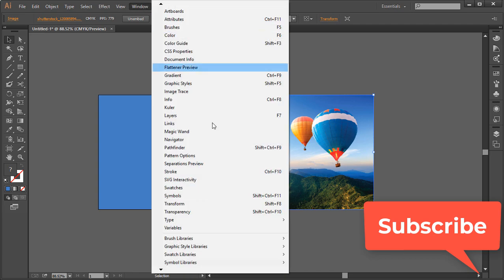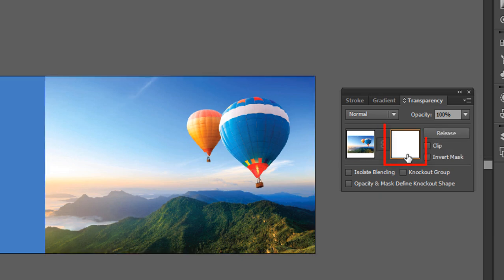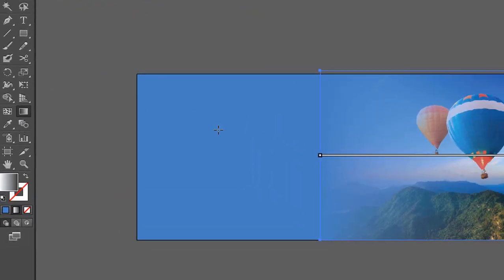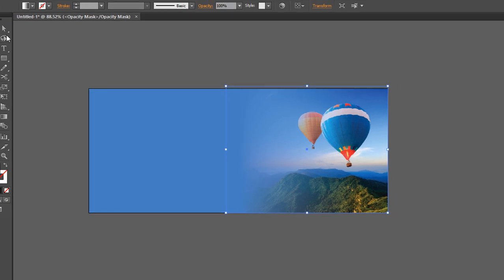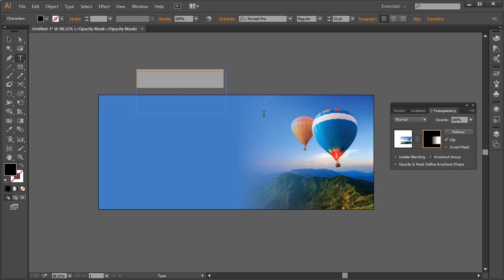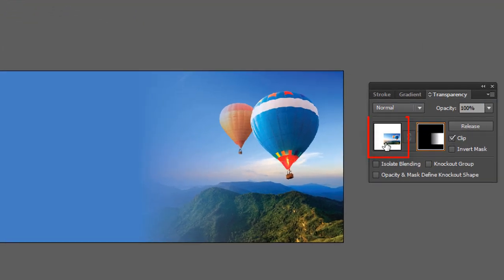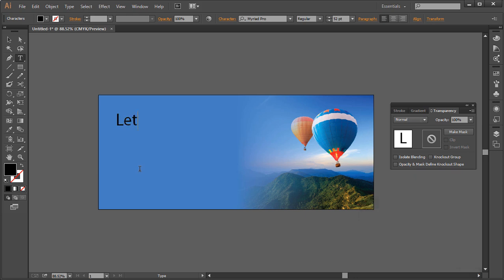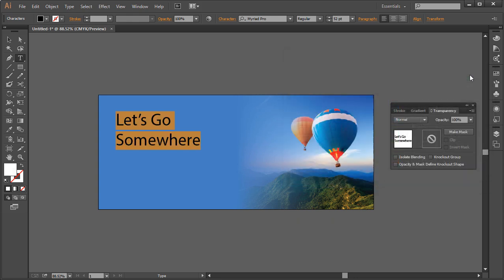Fade Image Edges in Adobe Illustrator | 2020 Awesome Illustrator Trick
Create Transparent Gradient in Illustrator.
This tutorial is really for you if you don't know how to create transparent edges in adobe Illustrator or facing any issue.

You can fade edges of your image and can mix it with your background. It is slightly technical but very easy trick.

Sometime designer face common issue when they create opacity mask, then text and objects are not visible. I will tell in in this tutorial how can you avoid this issue.